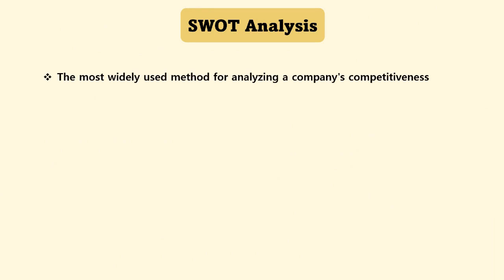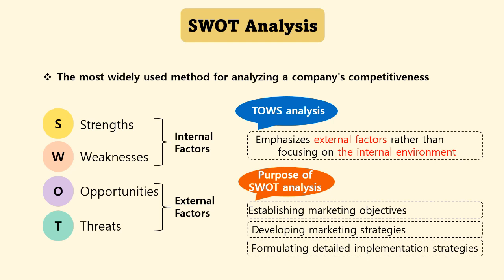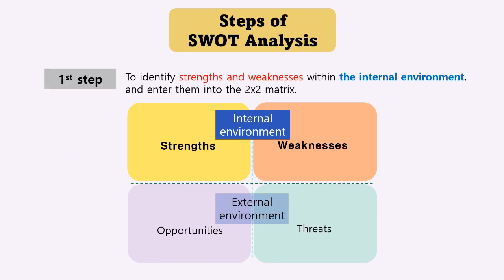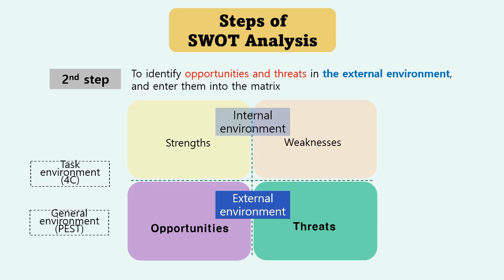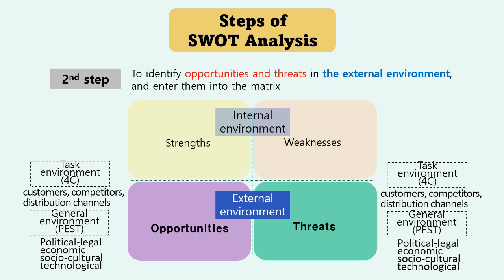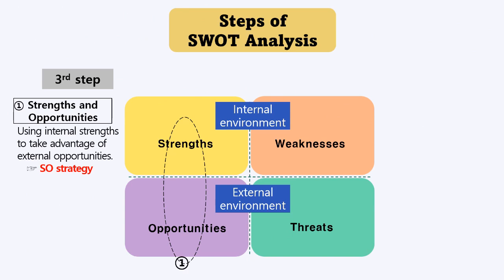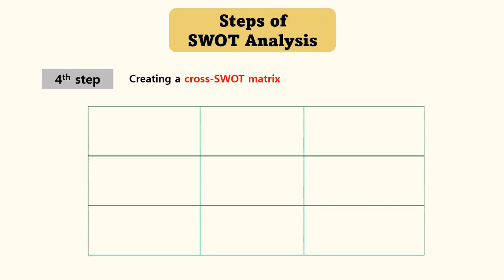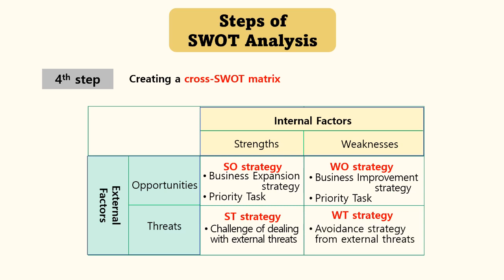SWOT analysis (TOWS analysis)